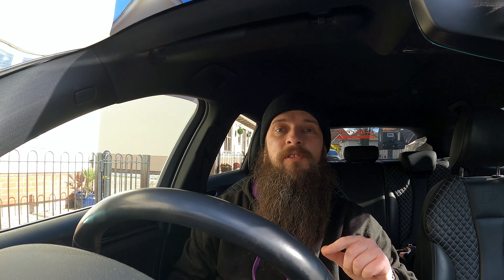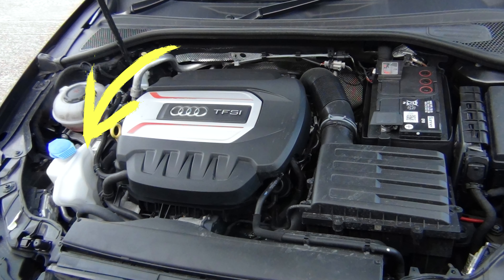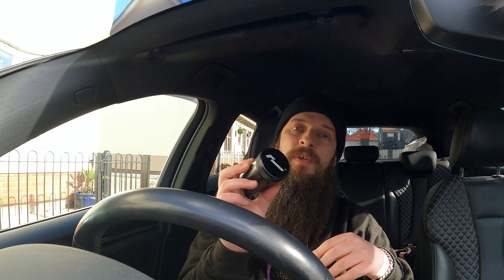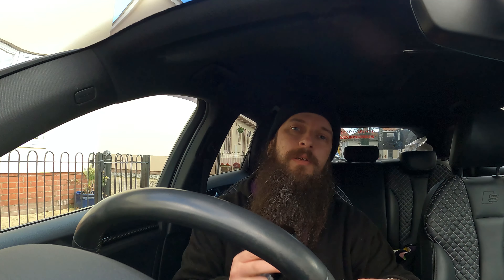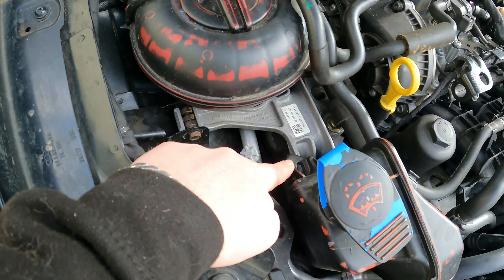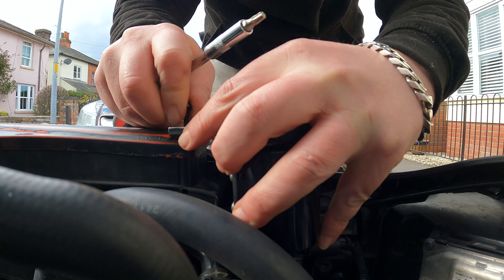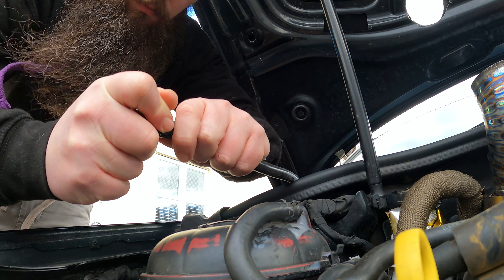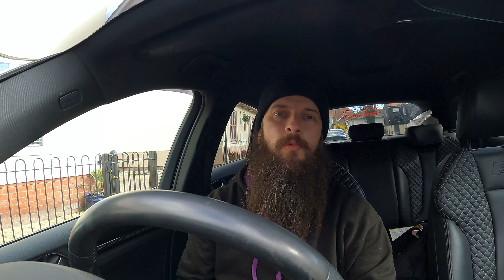Racingline Remote Washer Refill Kit on Audi S3 8V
Even if you are not going to install the racing line oil management system with catch can deleting the upper washer tank in your Audi S3 or Golf R can greatly improve the look of your engine bay and free up space for more useful mods!

Golf 7R and some early Audi S3 models have a different windscreen washer bottle fitment to the other MQB cars, with the reservoir located on the right of the vehicle compared to the majority of MQB models which have the washer bottle on the left.

For these cars with right-hand reservoirs, this is located where the Catch Can will be mounted. The kit replaces the top half of the factory washer bottle to still allow you to refill your washer fluid easily and neatly.

Included is a beautifully high-gloss filler cap which locates conveniently on the front panel using the bracket provided

Many owners prefer the appearance of our Remote Washer Refill and of course this can be fitted without having the RacingLine Oil Management kit installed.

Below is a guide as to what vehicles this product will fit.

VW Golf 7 GTI 2013+ 5G
VW Golf 7 R 2013+ 5G
VW Golf 7 GTI ClubSport 2016+ 5G
VW Passat 2.0 TSI B8 2015+ 3G
Audi S3 2013+ 8V
Audi TT III 2014+ 8S
Audi TT 2.0 TSI III 2014+ 8S
Audi TTS III 2015+ 8S
SEAT Leon Cupra III 2014+ 5F
Skoda Octavia vRS III 2014+ 5E
Skoda Superb 1.8 / 2.0 TSI 2015+ B8 3V